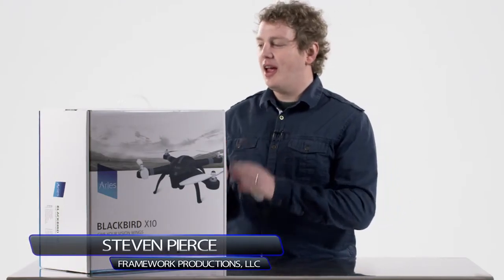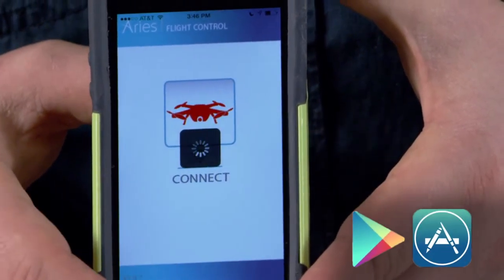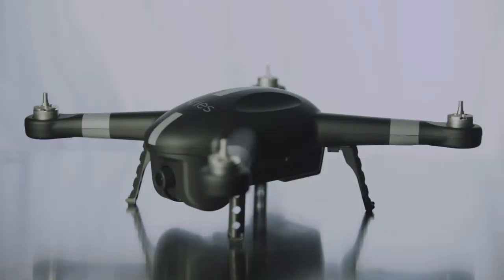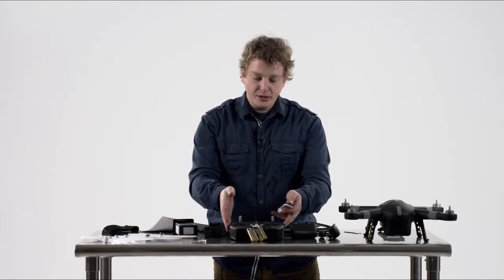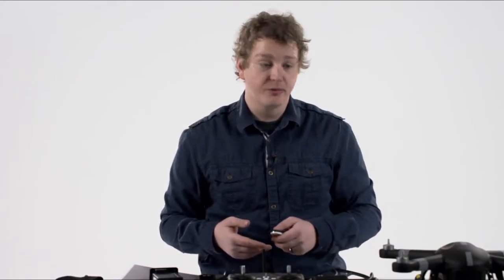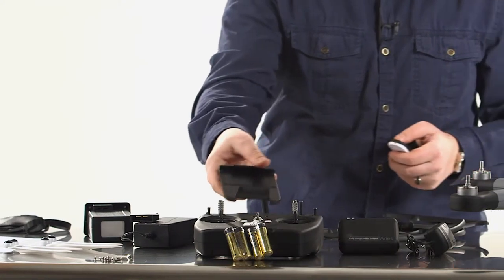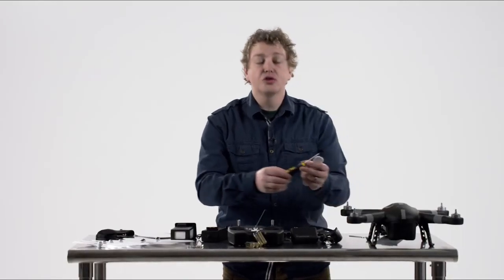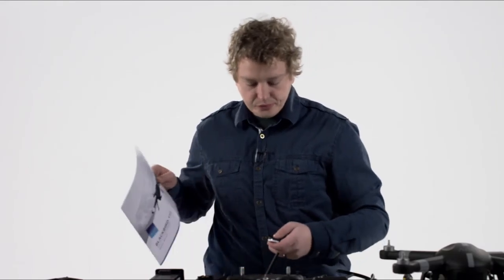What's in the Box , Aries BlackBird X10